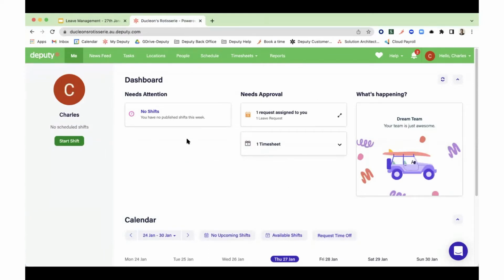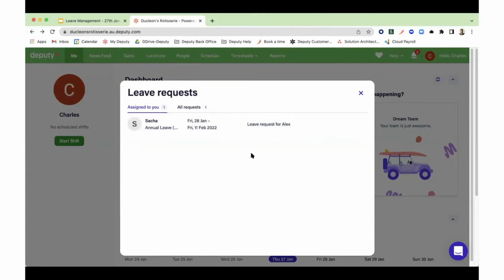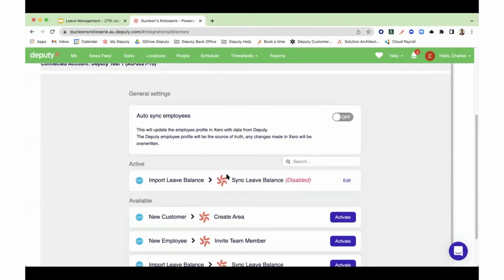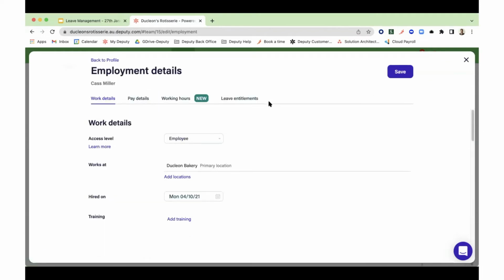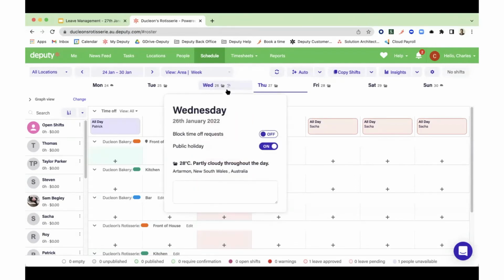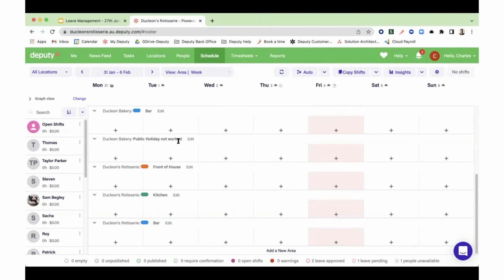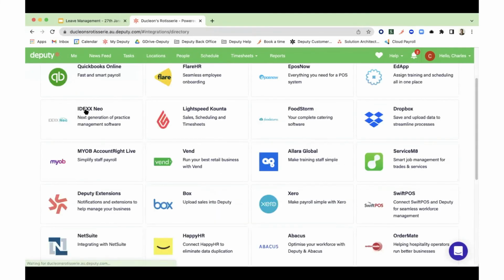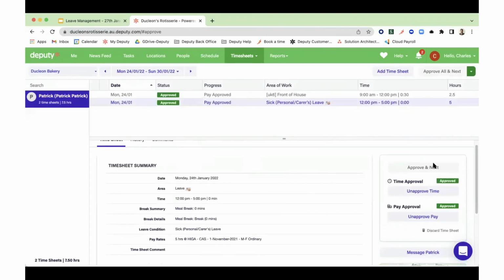Leave Management Webinar - January '22 (AU)